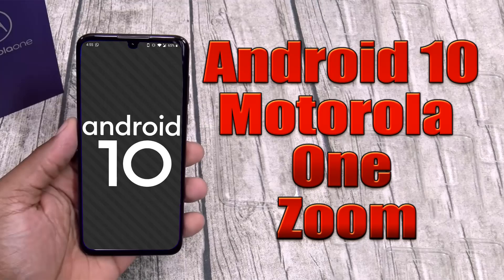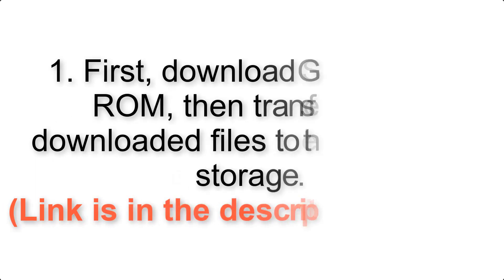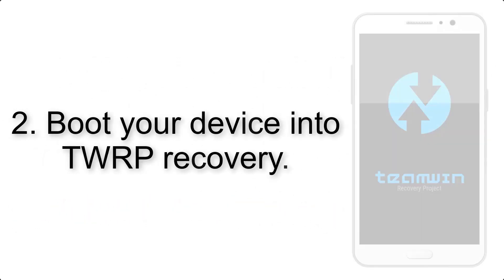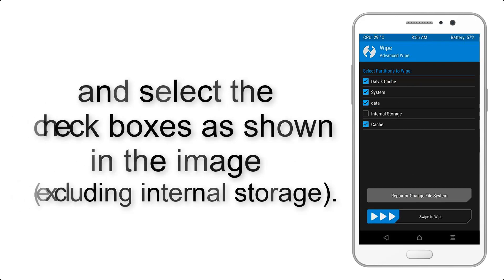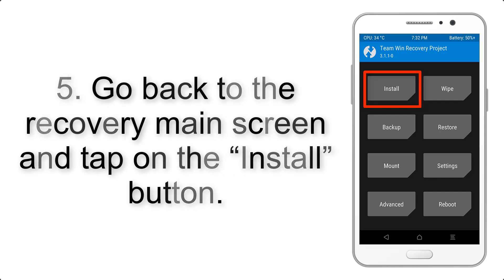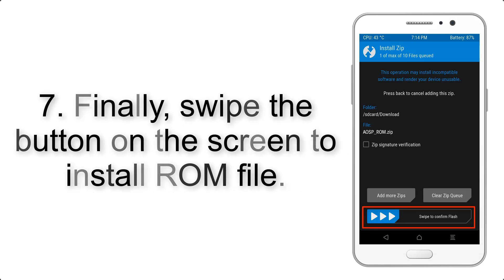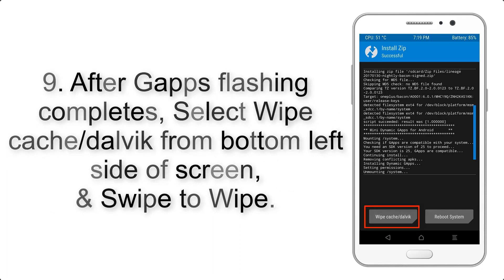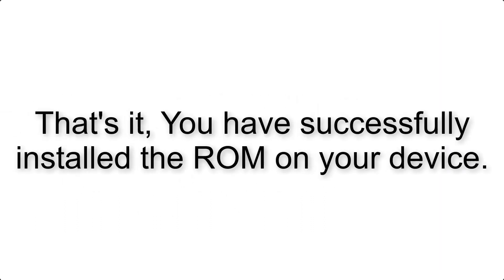Install Android 10 on Motorola One Zoom (AOSP GSI Treble ROM) - How to Guide!